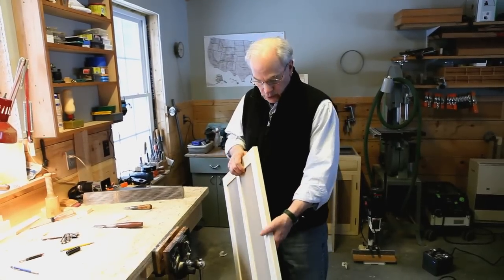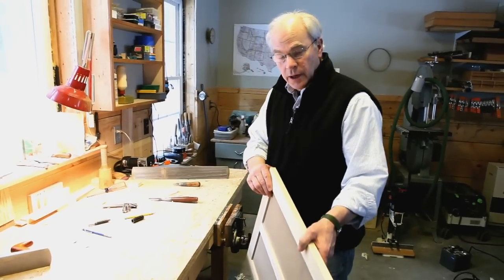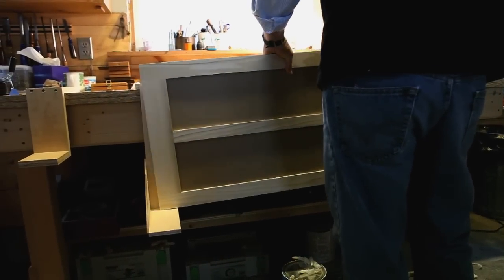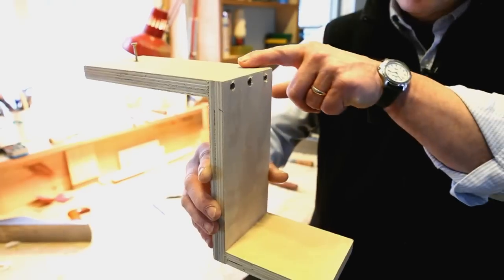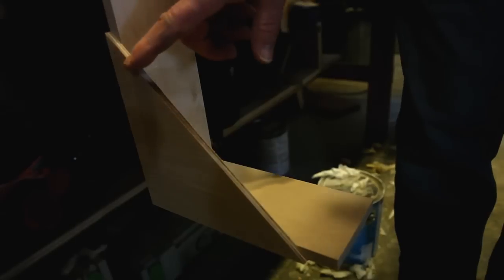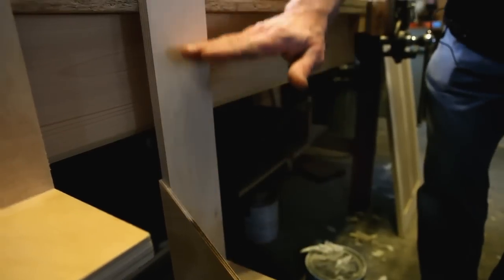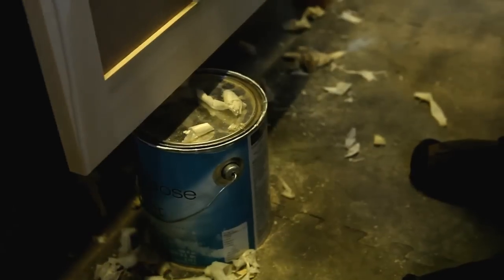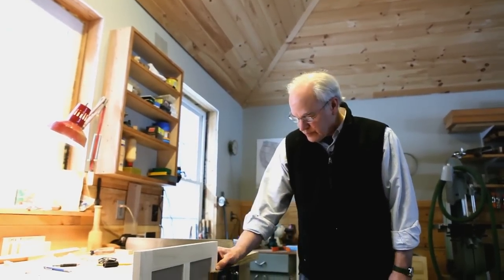Plane Doors Easier With This Jig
Scott Gibson of East Waterboro, Maine, uses his a bench vise to hold one end of any door he's working on, and an improvised dog leg to hold up the other end. Chukc Miller will show you how the great tip works.